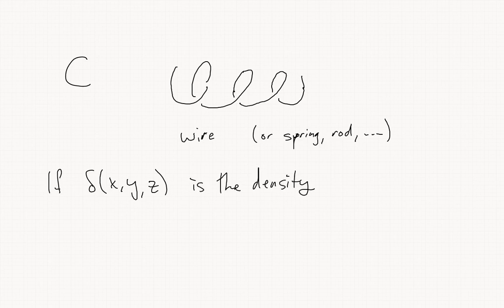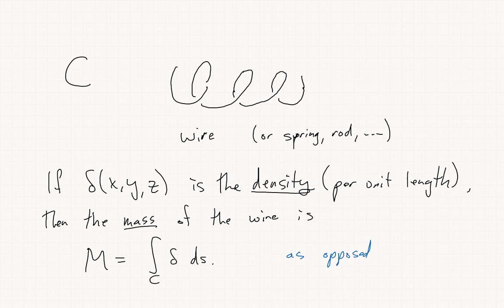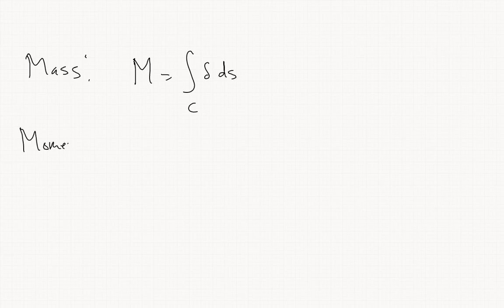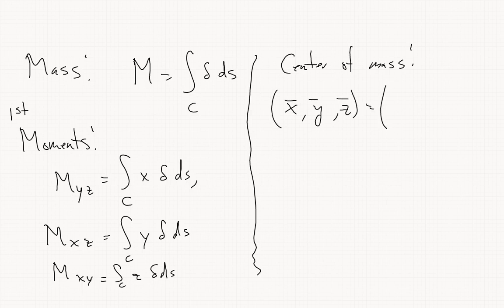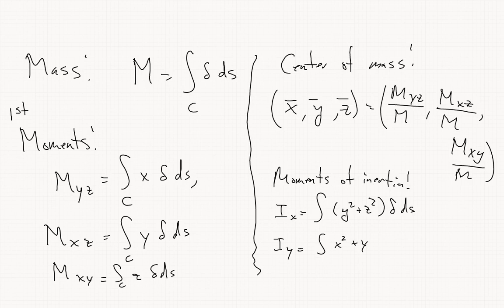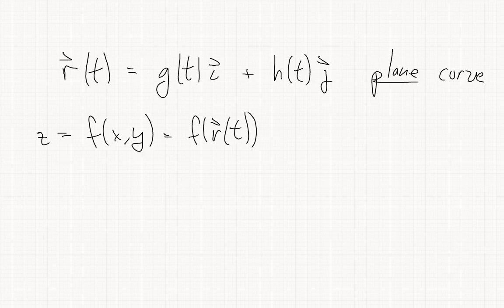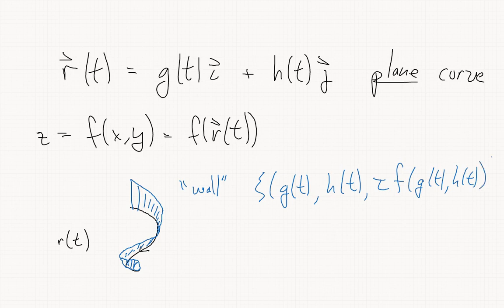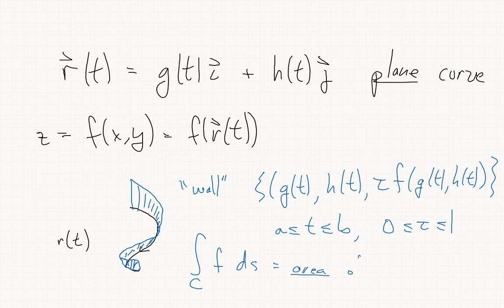16.1-2 Masses and moments